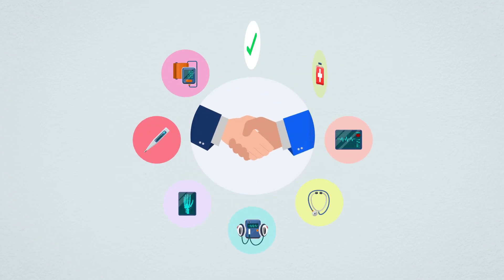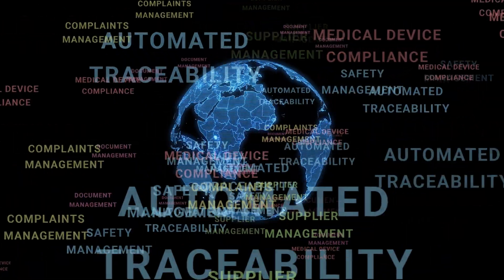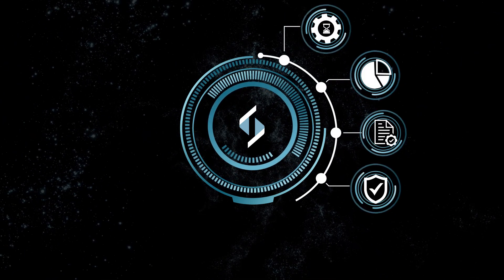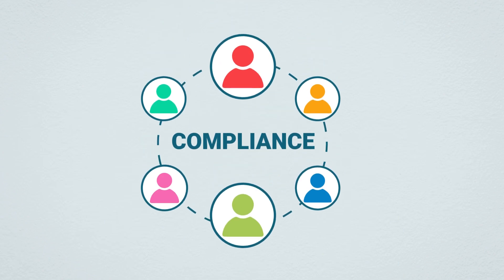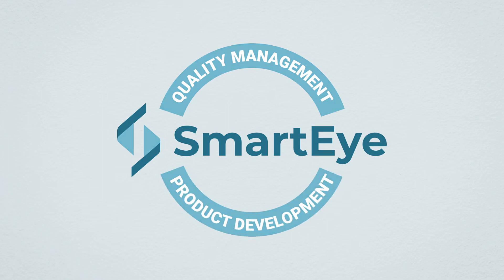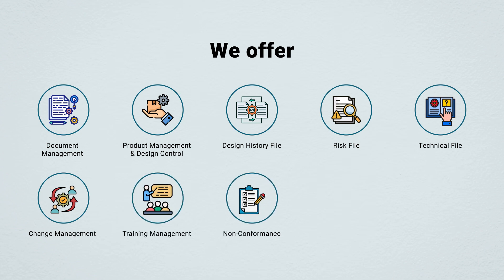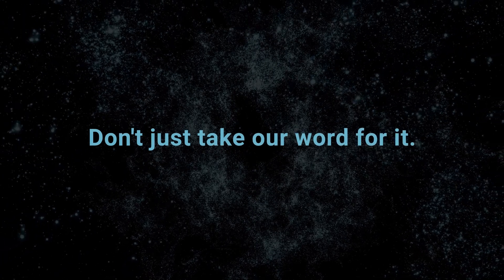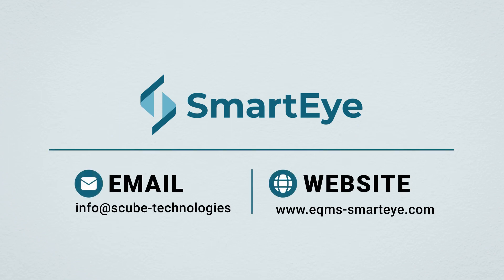The best eQMS for your Quality Management System SMARTEYE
SmartEye is your eQMS or Electronic Quality Management System to be compliant with ISO 13485, ISO 9001, IEC 62304, ISO 27001, GDPR, IEC 62366, ISO 14971... And also to specific legislation like EU MDR, IVDR, FDA, MDSAP... If you want to manage your Technical Files, your DHF, or your records then this is the tool to use.

Easy Medical Device is in collaboration with S-Cube Technologies to develop and improve the tool. So you have Medical Device experts that are behind SmartEye.

So check with S-Cube Technologies to have a demo of this solution that will help you remain compliant.